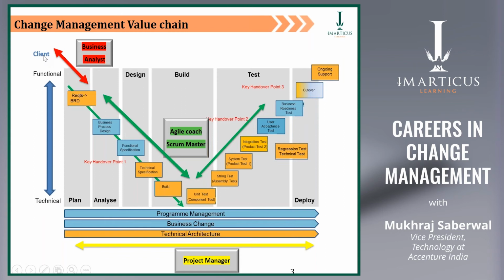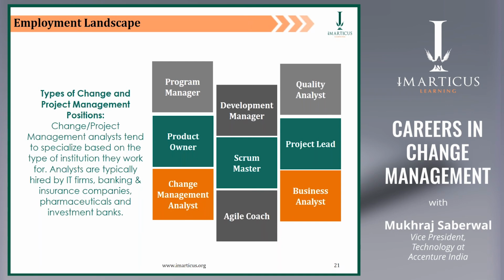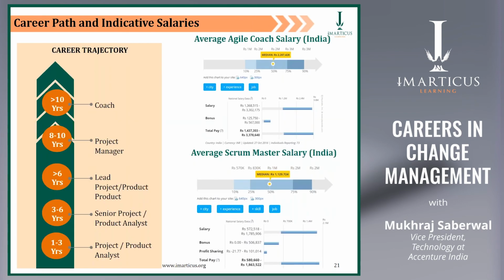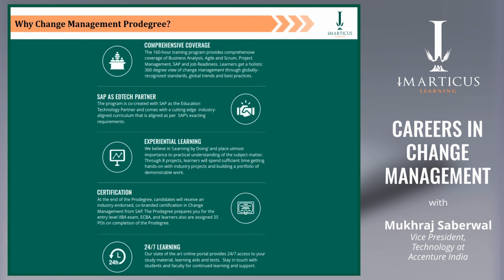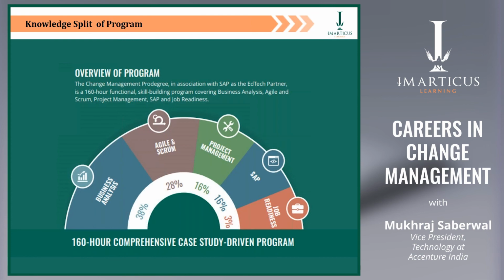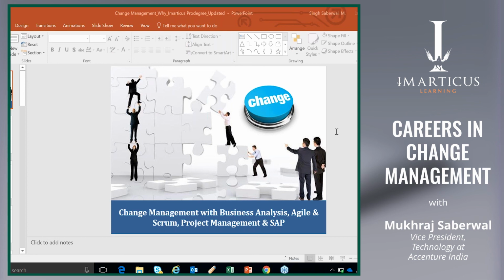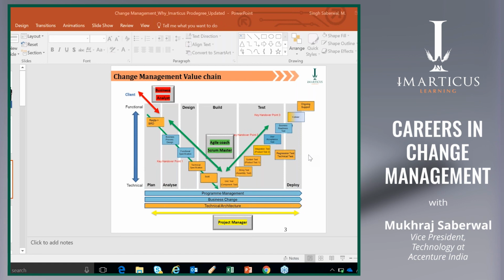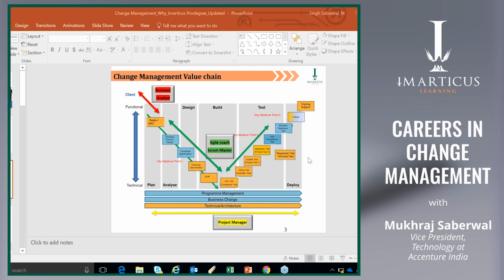ImarticusLive Webinar on "Careers in Change Management"